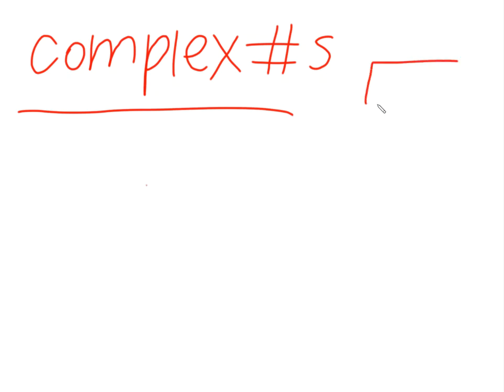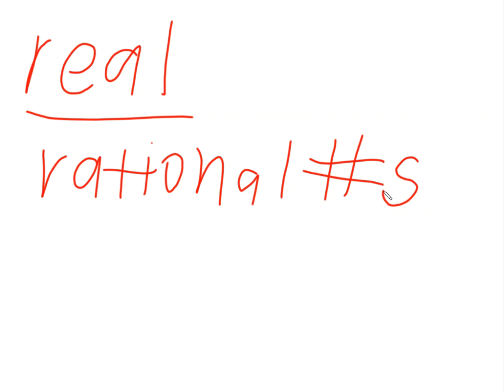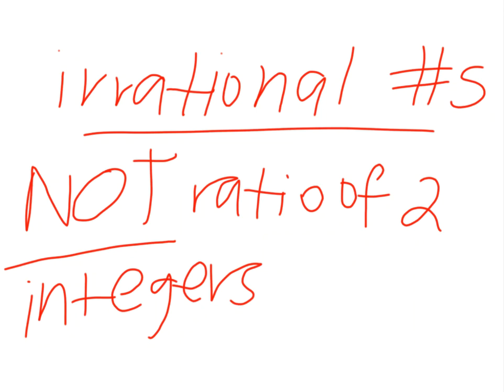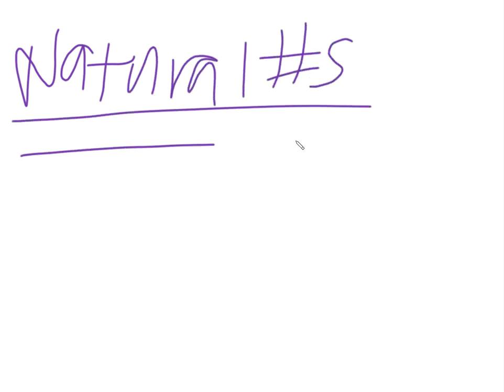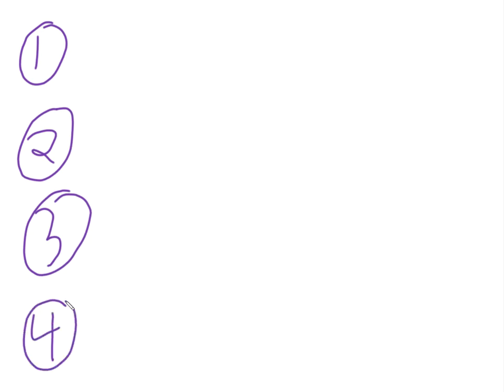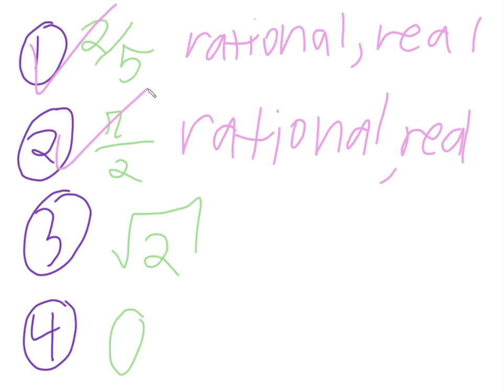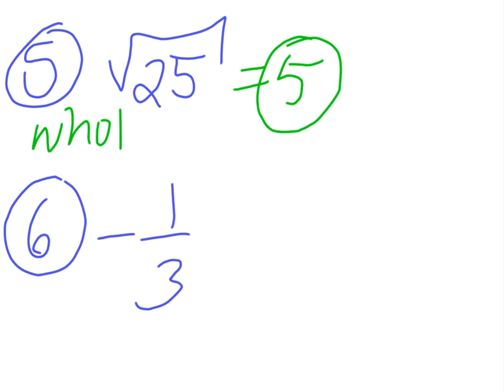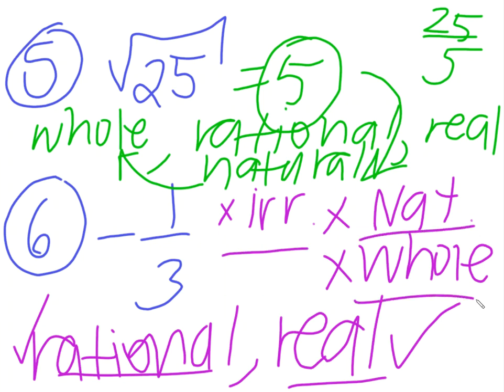Classification of Numbers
In this video, we will learn about the classification of numbers.